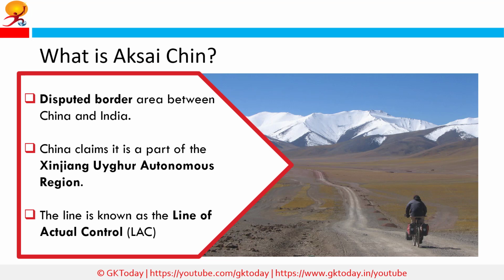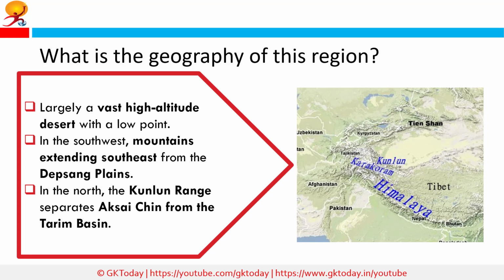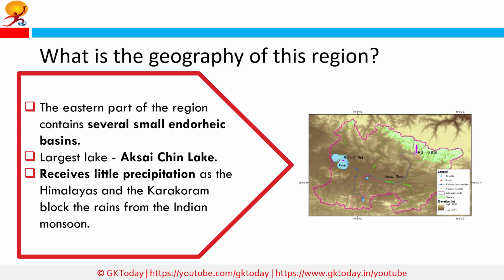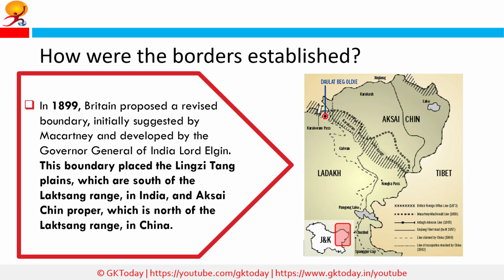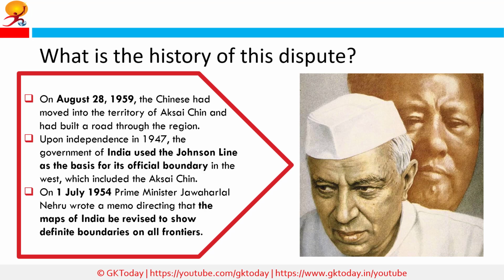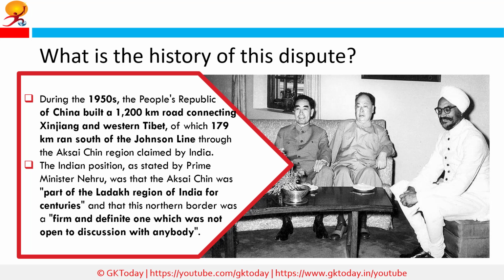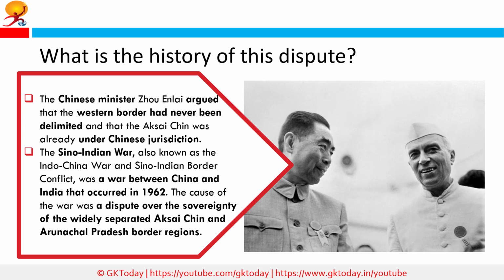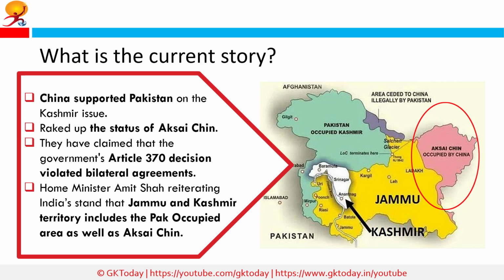Aksai Chin - The Indo China Dispute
India's external affairs minister, Subrahmanyam Jaishankar, began a three-day visit to China on 11th August in an effort to ease tensions between the countries after New Delhi's drastic move to end the special constitutional status of Jammu and Kashmir. Beijing has sharply criticized India's decision, saying it undermined China's territorial sovereignty. So today we are going to discuss Aksai Chin.